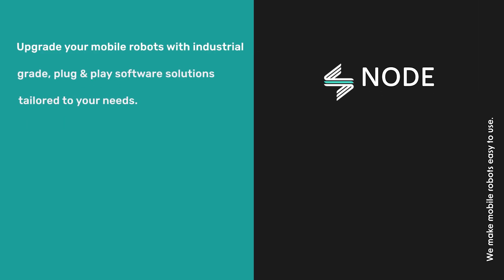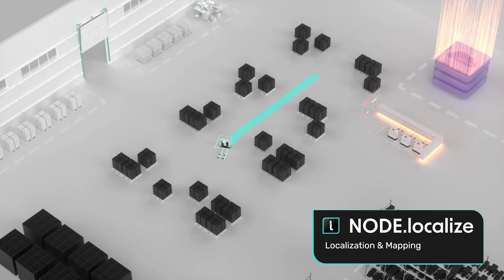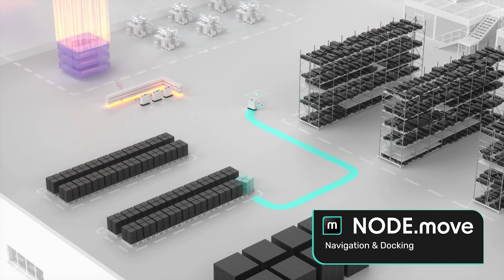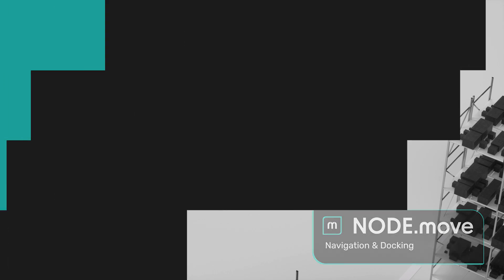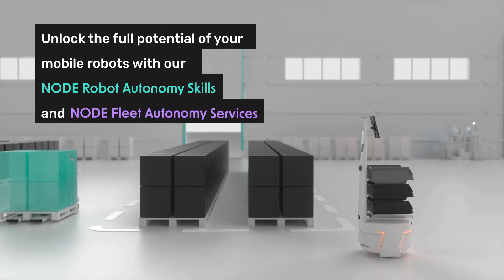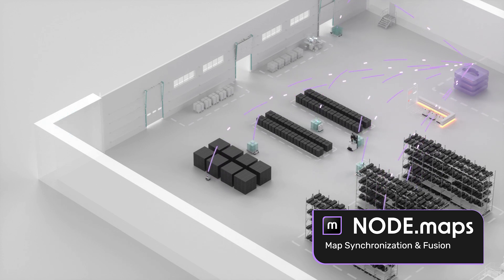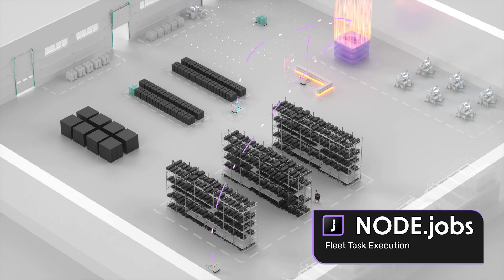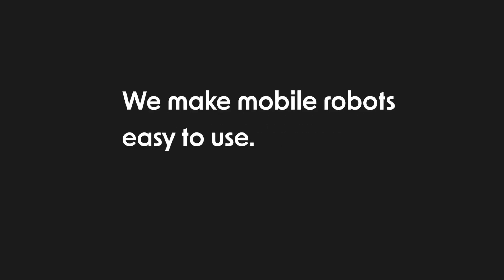NODE.OS - The Autonomy OS for Mobile Robots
NODE.OS is a powerful software suite that upgrades your mobile robots and fleets with cutting-edge, industrial-grade software solutions. It includes robot level autonomy skills for localization and navigation, as well as a set of fleet management and coordination services that enable seamless and autonomous operation of the whole fleet.

NODE.OS's high degree of modularity and configurability allows you to choose the right modules that meet your needs. Combined with a high degree of hardware-, sensor, and application agnosticism, NODE.OS becomes a one-stop solution for all your robots and applications.